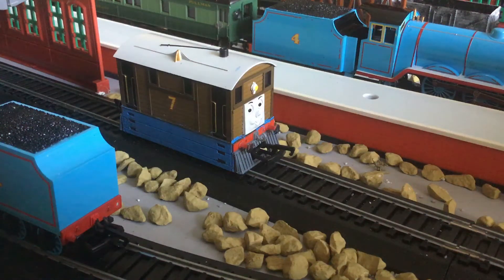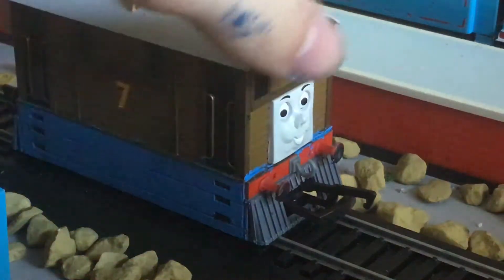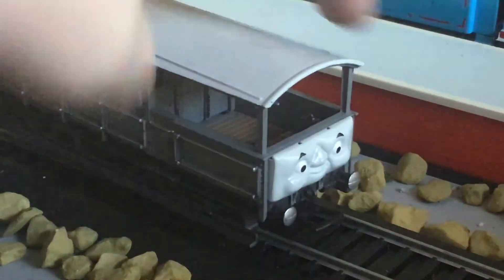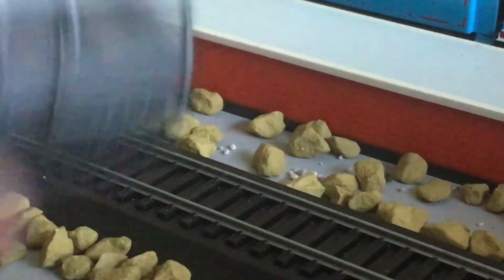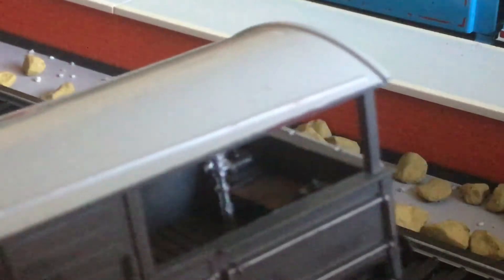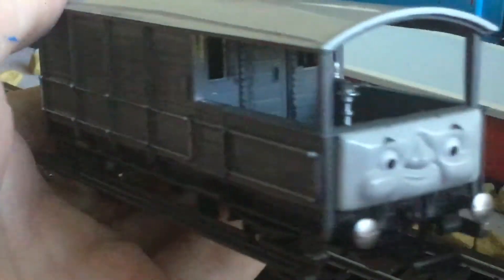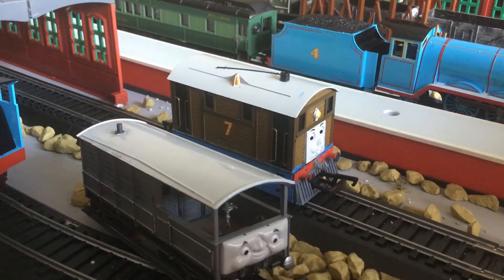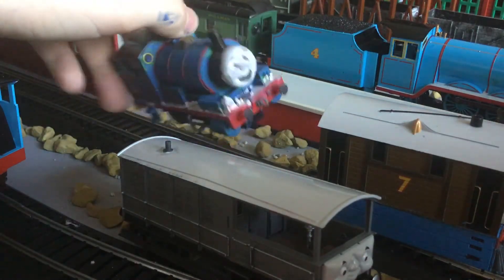Modified Bachmann Toby and Toad + Mystery Custom